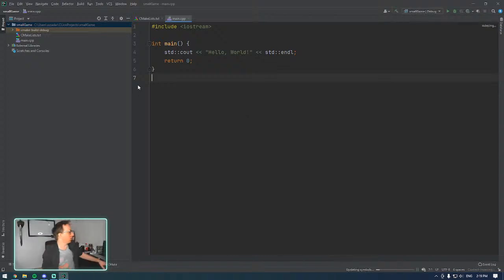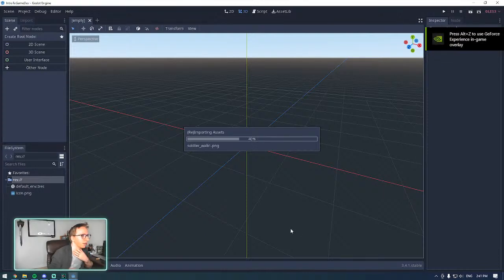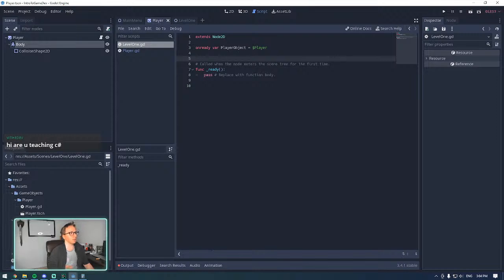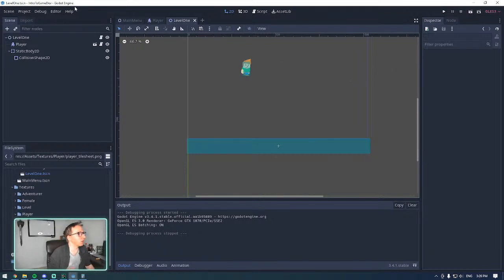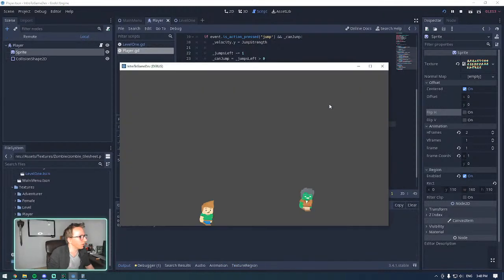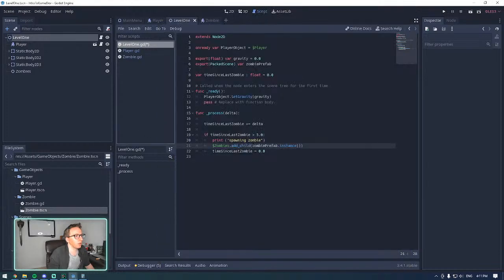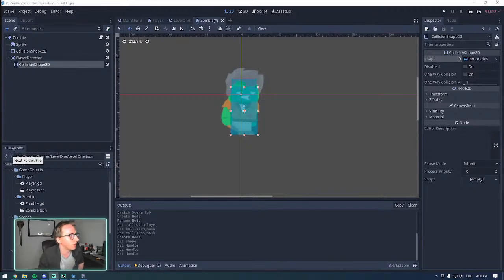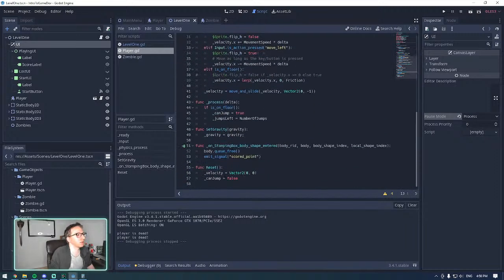Introduction to Game Development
In preparation for a Game Jam we're throwing on the SNHU CS Hangout Discord, I'll be showing some basic game development concepts, flows and answering questions.

Channel Discord can be found here if you need to reach me directly